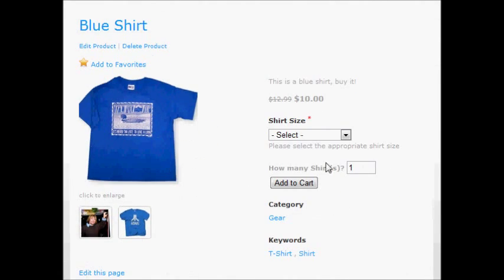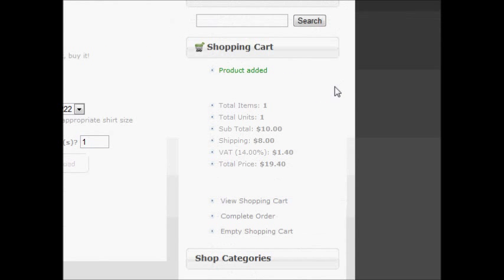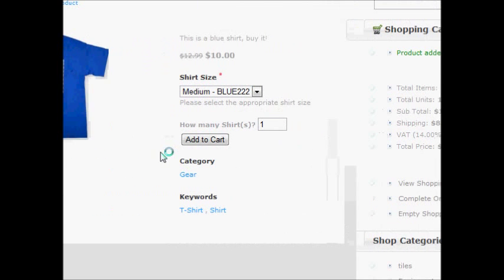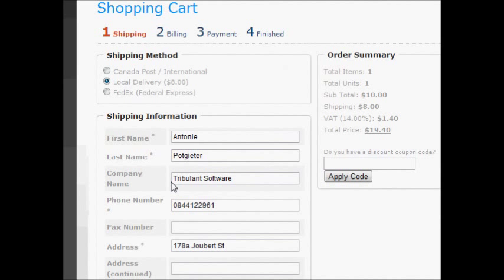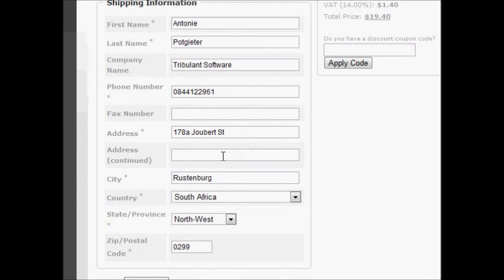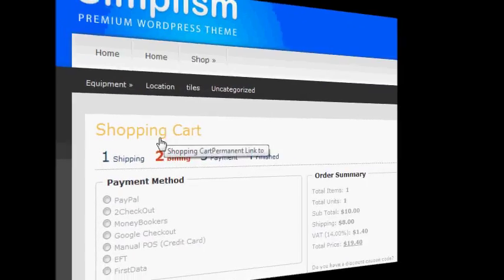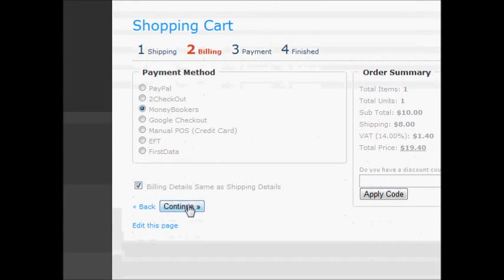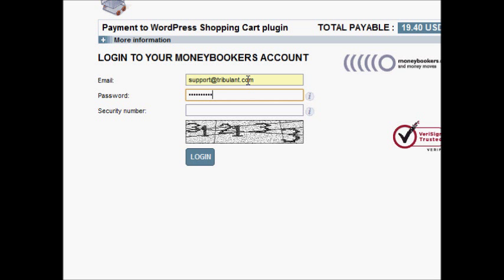WordPress Shopping Cart plugin with Skrill (MoneyBookers)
Our WordPress Shopping Cart plugin has the MoneyBookers payment gateway integrated into it for quick, automated payments.